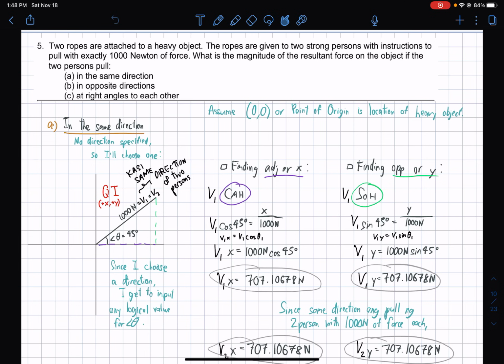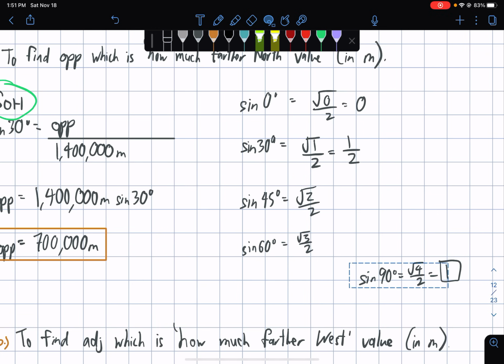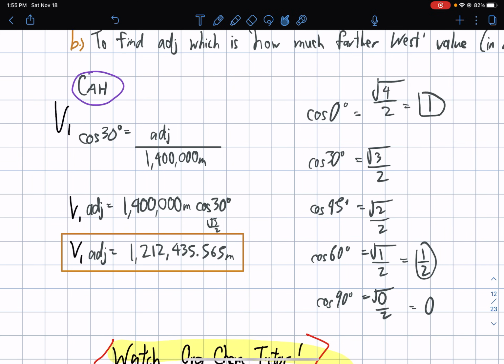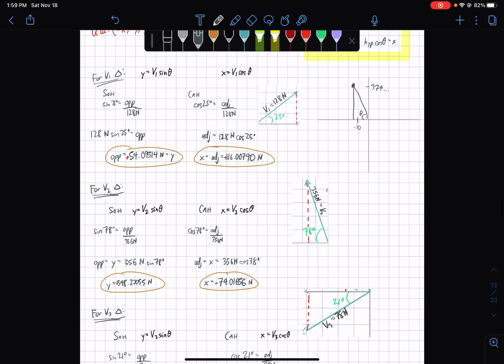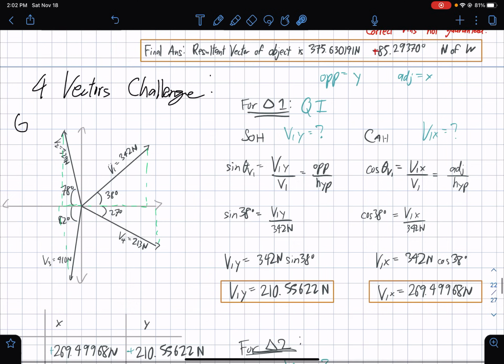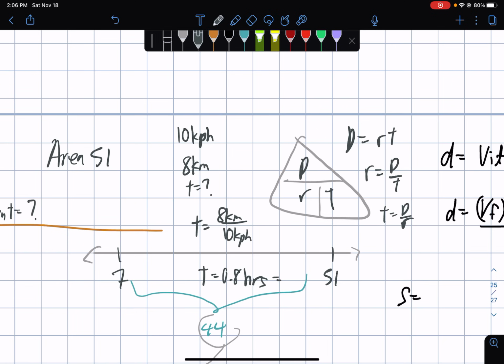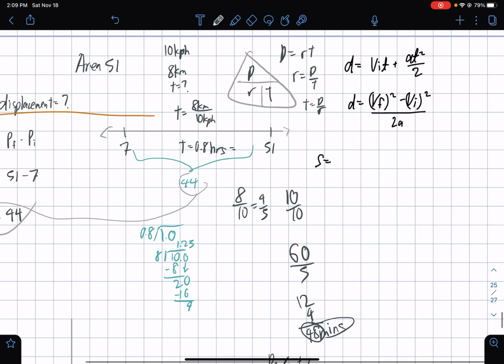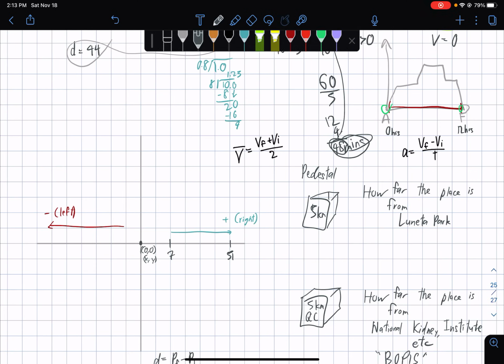Discussing Percent Error and 2-D Vector Problems (part 2)